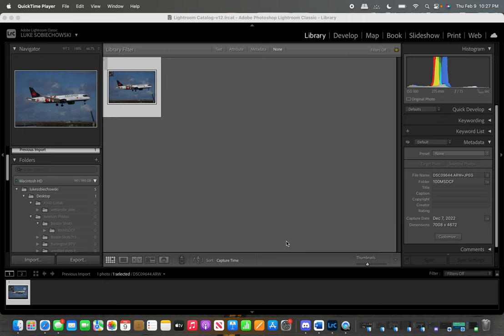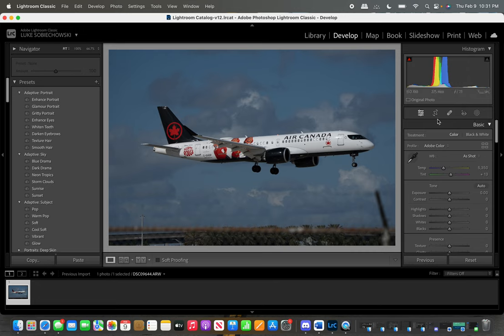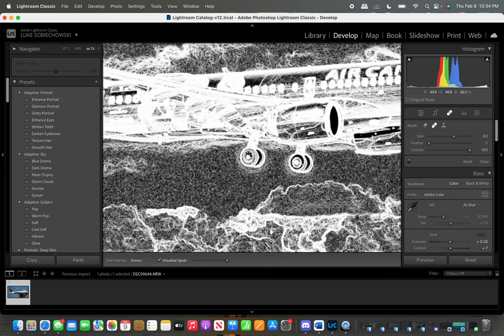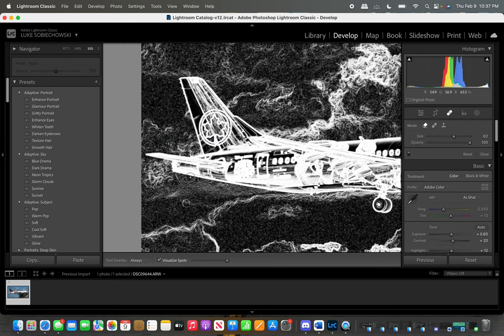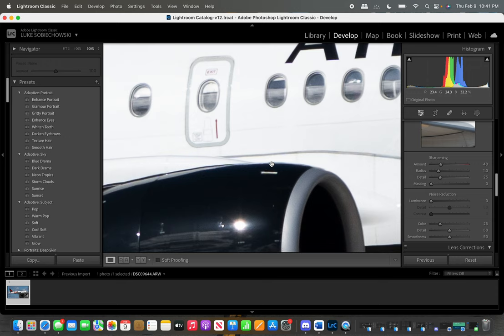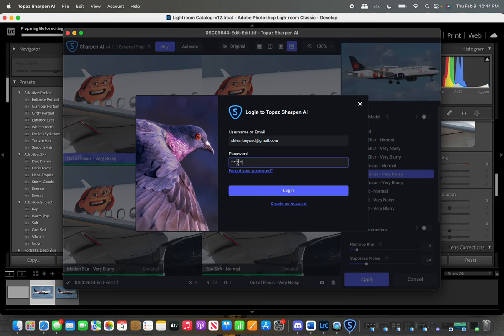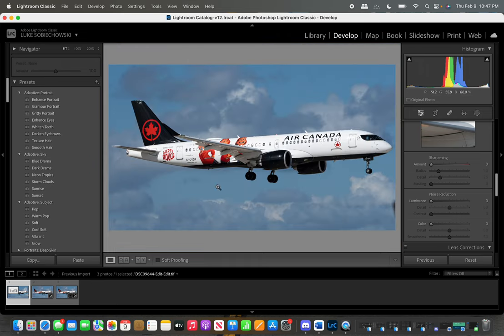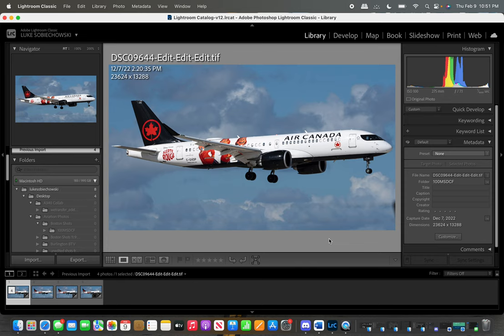My Workflow for Jetphotos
In this video, I give you all a brief understanding of how I edit my shots for Jetphotos and other aviation data bases.

Remember, this is just my workflow. Many others have different ways of doing their editing, however, this is what works well for me.

If you liked this video and it helped you understand editing slightly better, or if you know someone who could benefit from this shoot them the link and allow them to learn!  Always remember, we learn something new every day!

IF YOU ARE INTERESTED IN THE TOPAZ PRODUCTS I USE CLINK THE LINK BELOW FOR MORE INFORMATION!!!